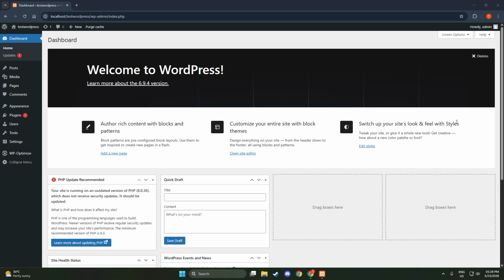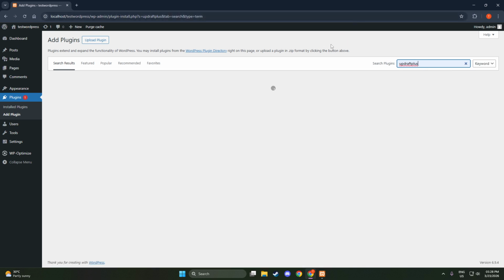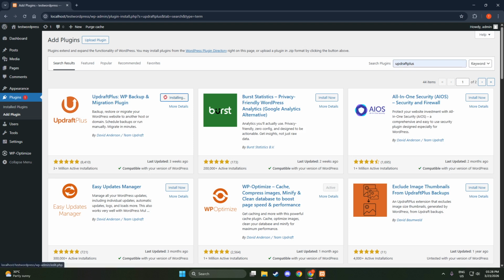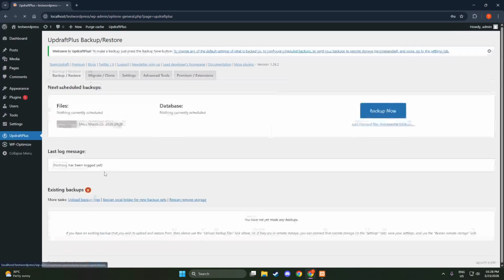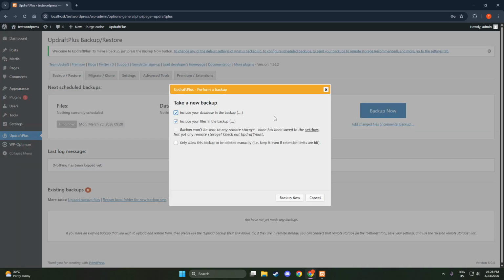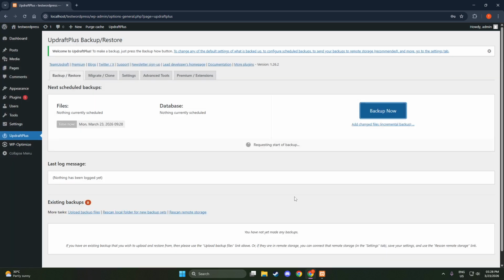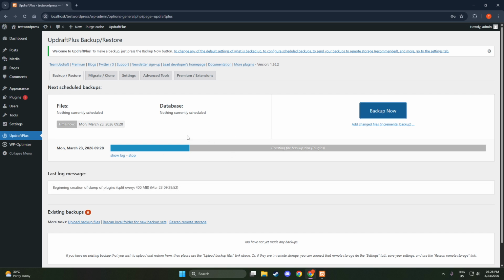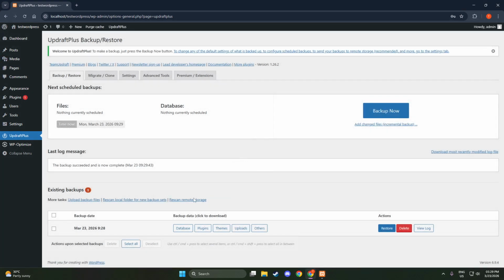How to Backup a WordPress Site [2026 Full Guide]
How to Backup a WordPress Site

In this video, we show you exactly how to backup a WordPress site to ensure your data is fully protected against accidental loss or technical failures. We navigate the administration dashboard and utilize various archival tools to create a comprehensive snapshot of your website’s files and database.

Establishing a reliable backup routine is a fundamental aspect of professional site management that guarantees business continuity and peace of mind. We focus on the importance of data redundancy and the utility of maintaining current restoration points, which allows you to experiment with new configurations or updates with total security.